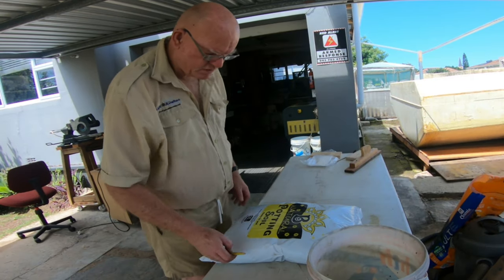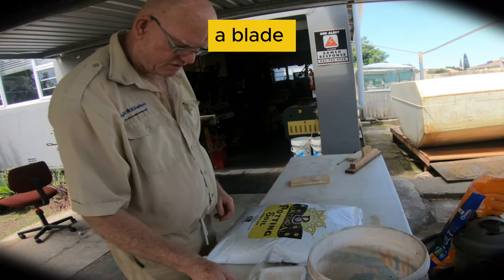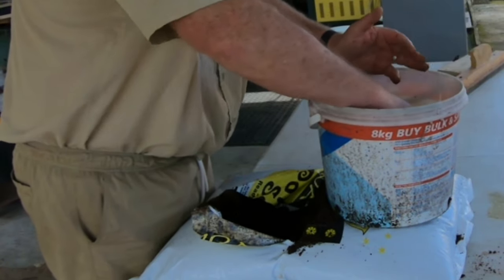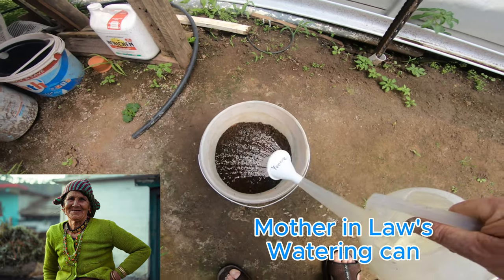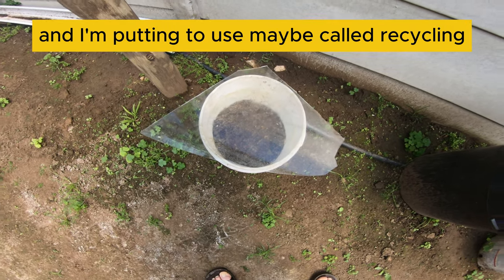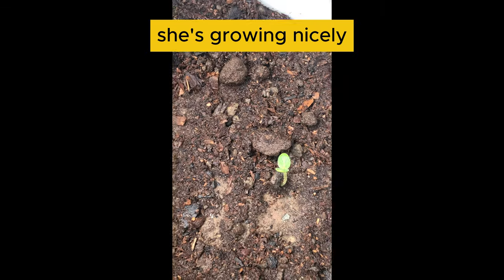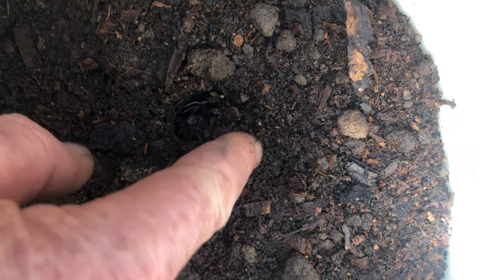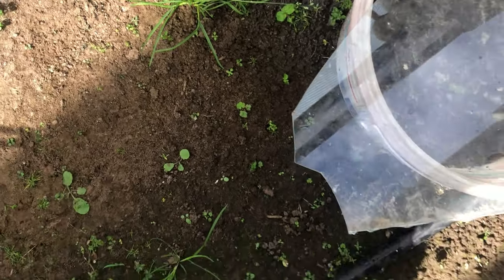The Easiest Way to Grow Your Own Watermelon at Home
With just a few seeds you too can grow some awesome watermelon

Let's embark on this exciting new chapter together and unleash the artist within!